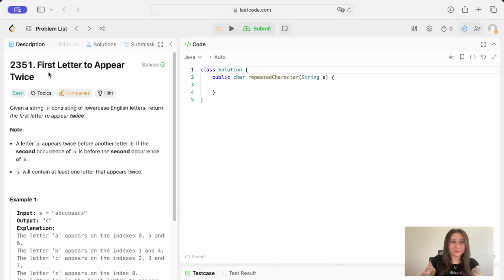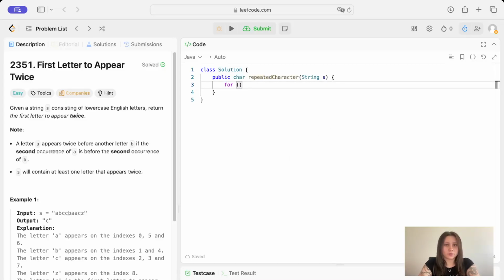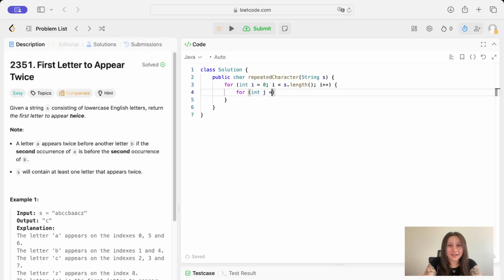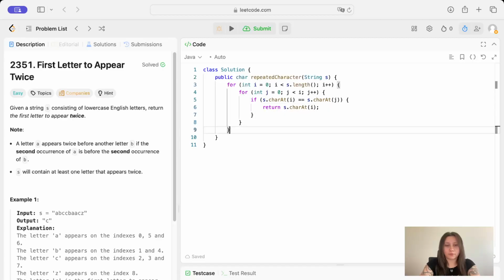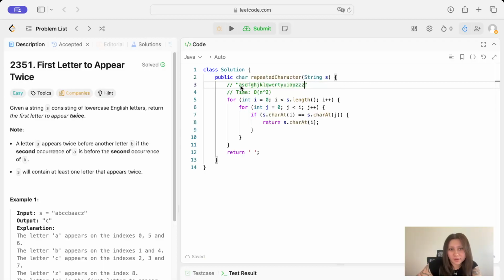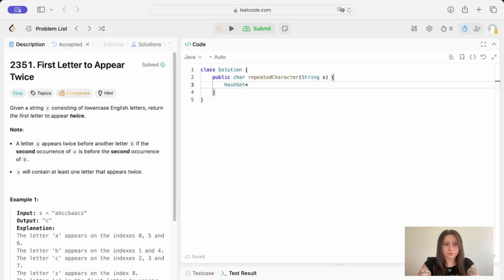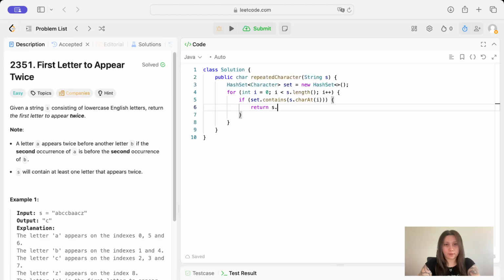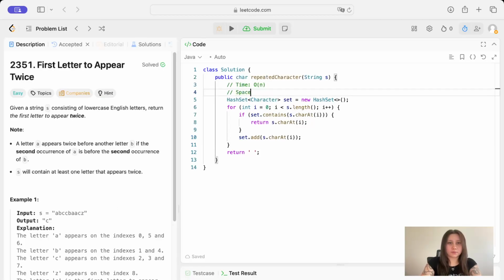First Letter to Appear Twice LeetCode - Java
In this video, I walk through the "First Letter to Appear Twice" LeetCode problem using Java.

Timestamps:
00:00 - Intro
00:05 - Problem Explanation
00:36 - Brute Force Solution
02:32 - Brute Force Big O
03:45 - Optimized Solution
05:12 - Optimized Big O
05:55 - Outro